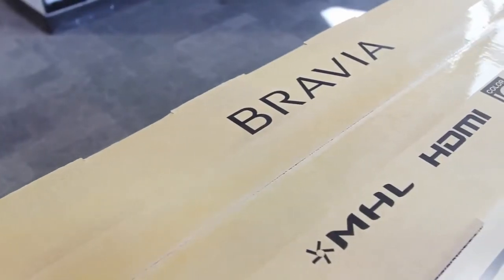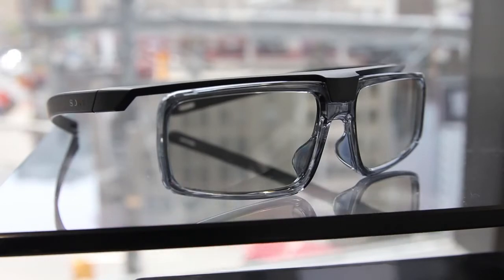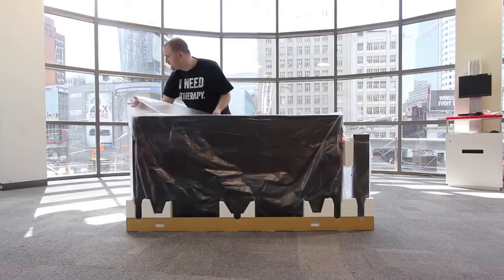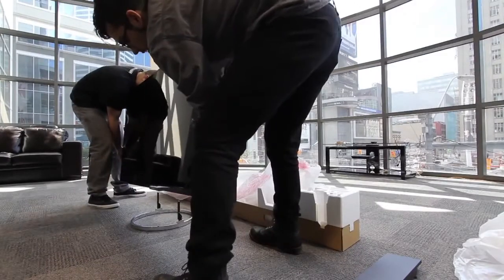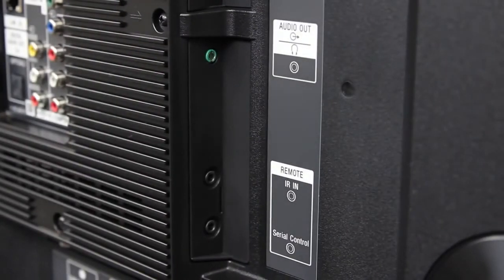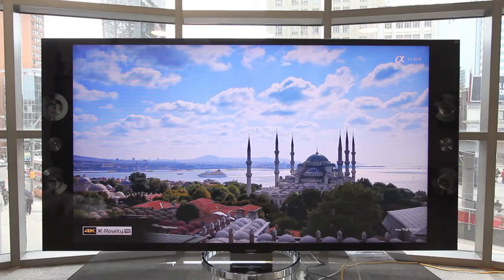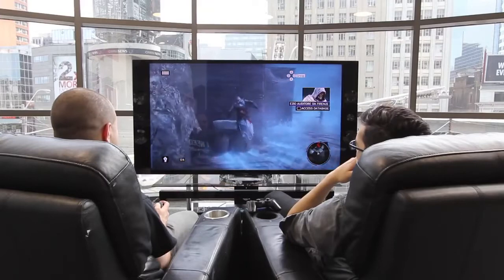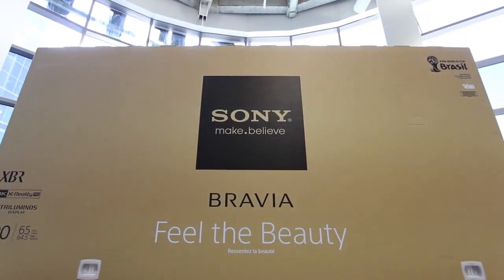ULTRA 4K SONY 2014 next generation